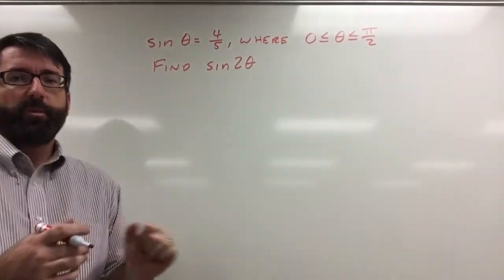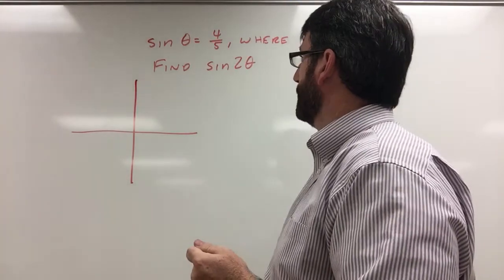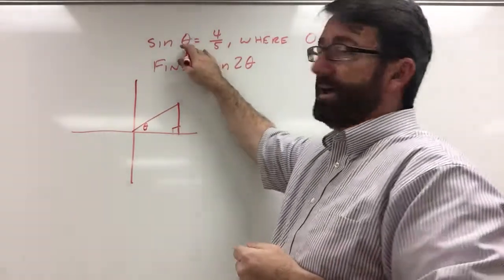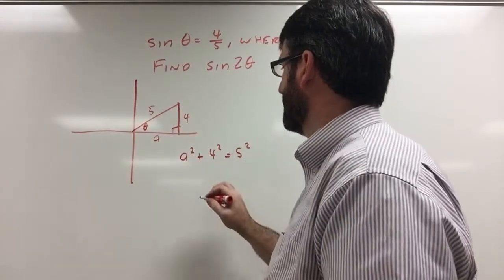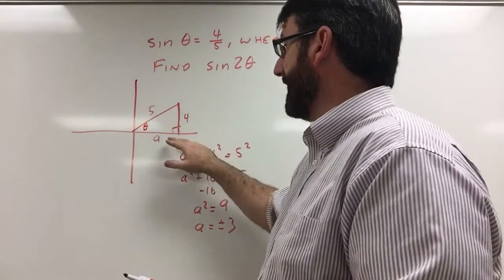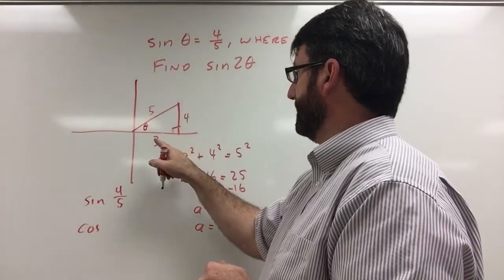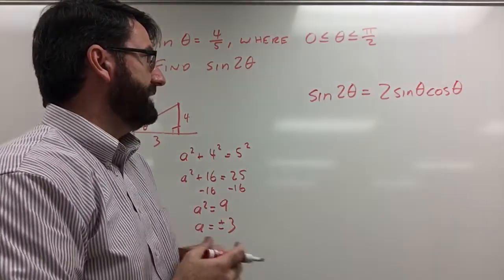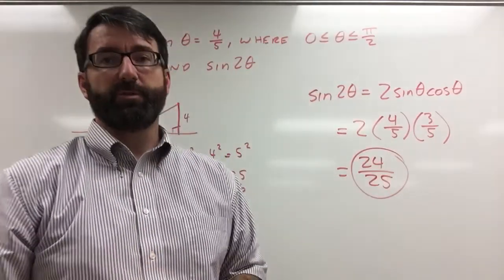Sin x = 4/5. Find sin 2x